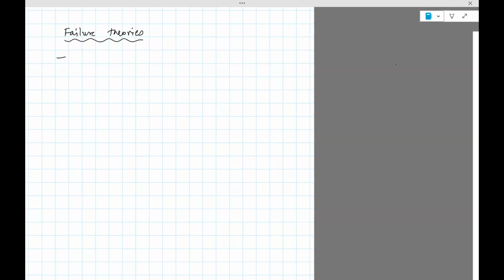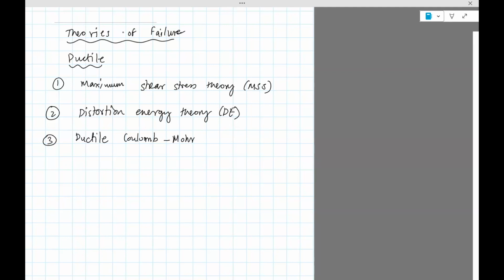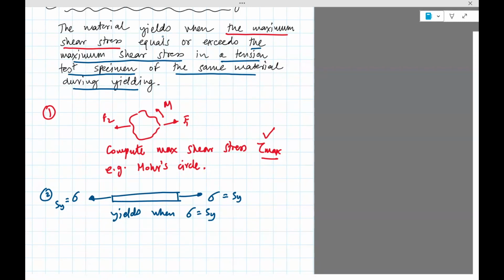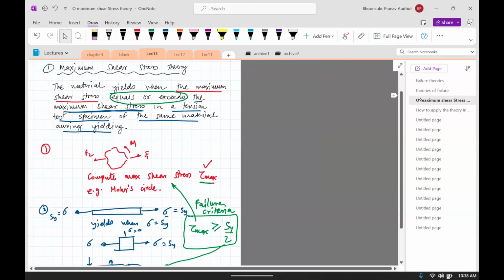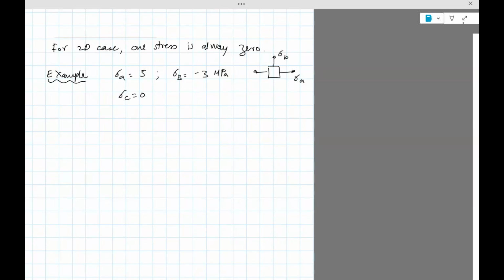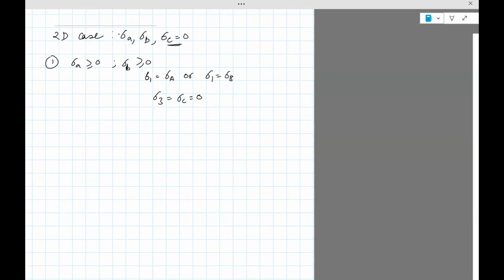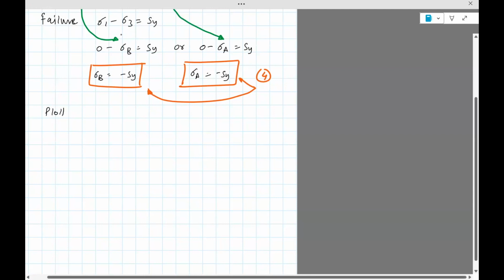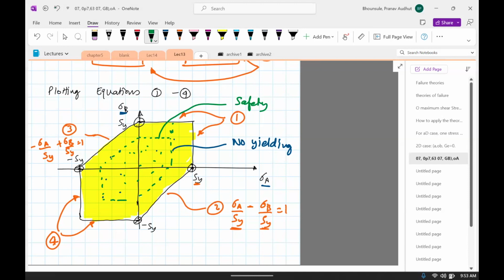Design Lec 13a: Maximum Shear Stress (MSS) Theory (Spring 2024)